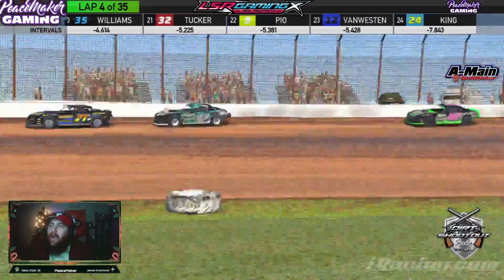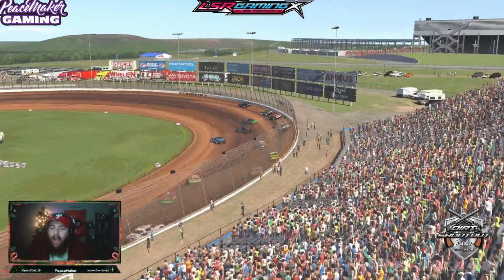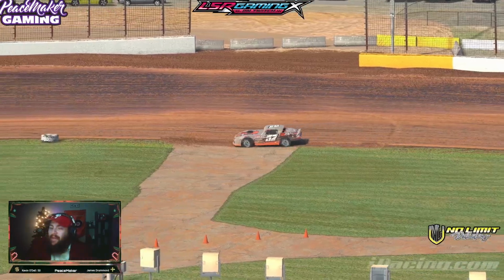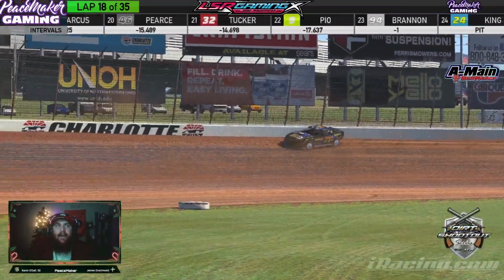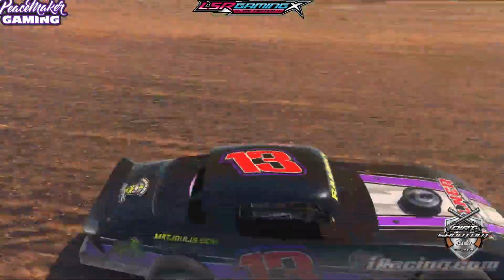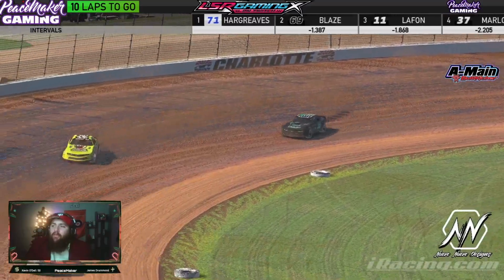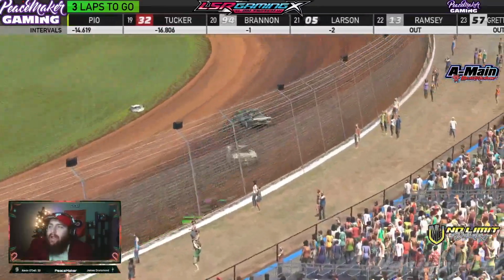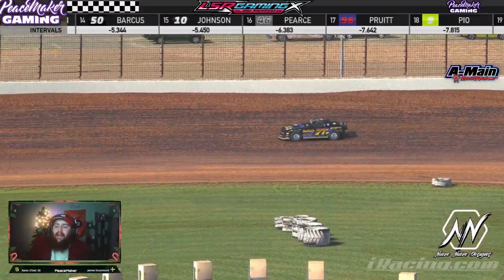LoneStar DIRT Shoutout! Street Stocks at Charlotte Replay!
Who doesn't love good ol Street Stock Action?
The LoneStar racing crew put on a heck of a show for us as I got the opportunity to call their second race of the Dirt Shootout Series.
This is a little race replay in case anyone missed the live stream or anyone who who wants to rewatch it!
Huge shout out to LoneStar Racing for bringing me to broadcast this race. It's was a ton of fun and I look forword to future races with you guys!
Drop a comment an tag a friend so they don't miss this.

If you'd like to show even more support and help us with our dream of becoming a full time content creator, please think about joining the PeaceMaker Sub Club and become a paid subscriber to the Facebook page.